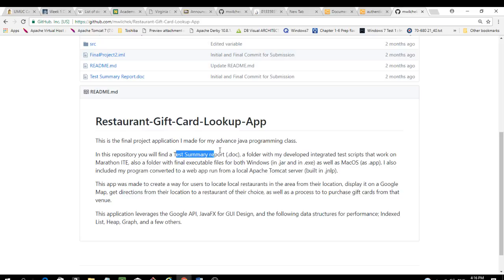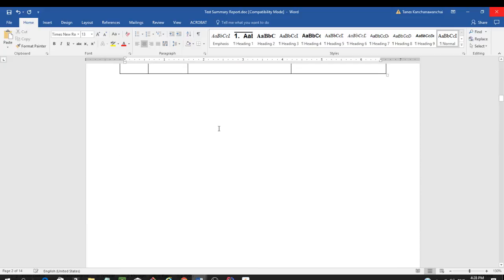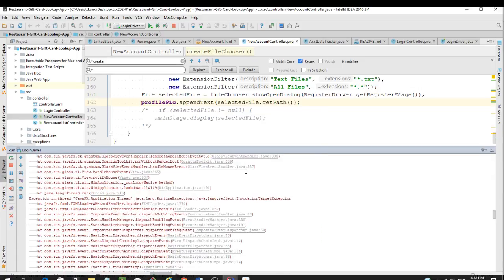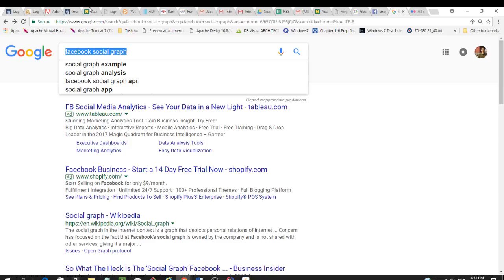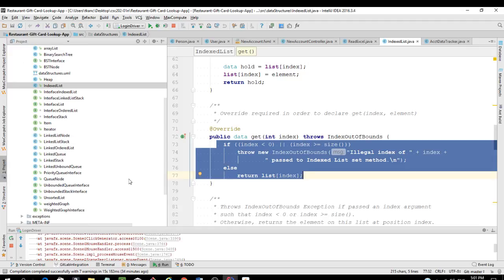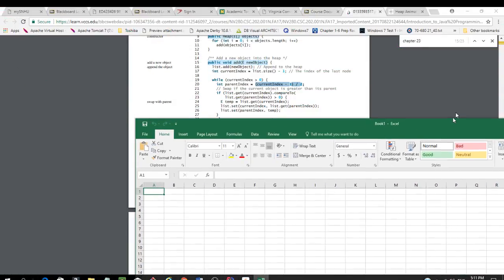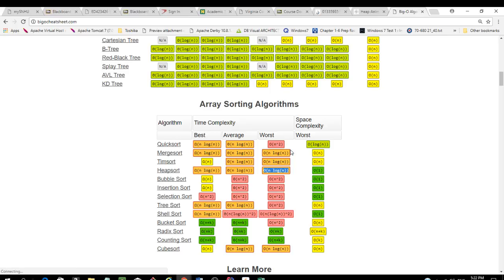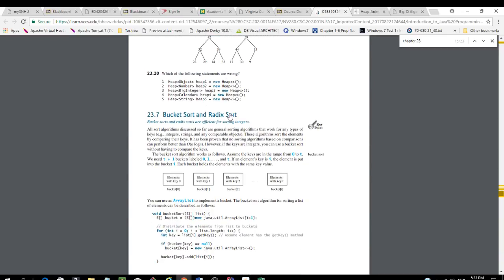Tanes Kanchanawanchai CSC 202 Final Project Review and Chapter 23 Heap Sort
Final Project Review and Chapter 23 Heap Sort